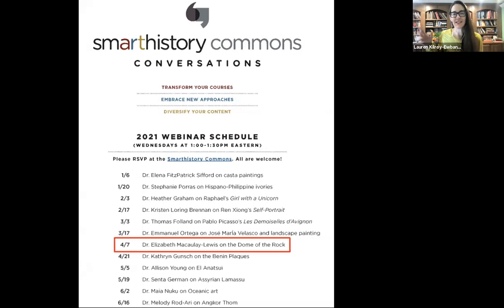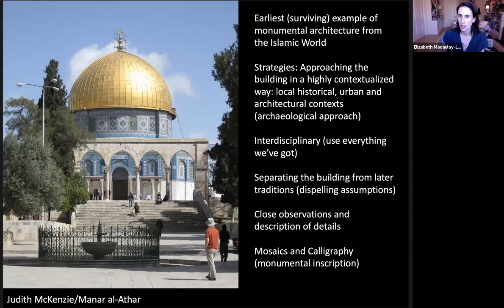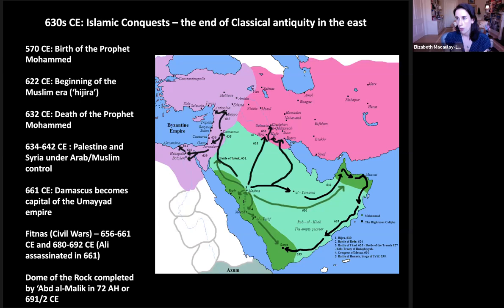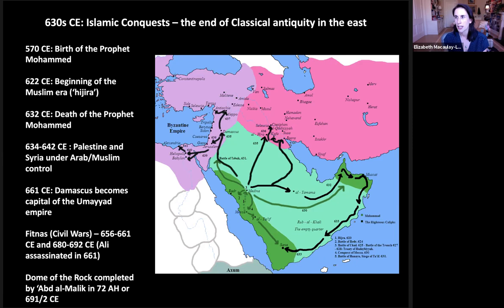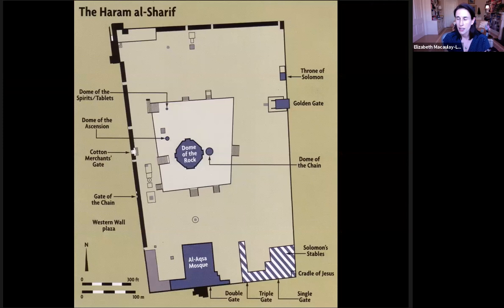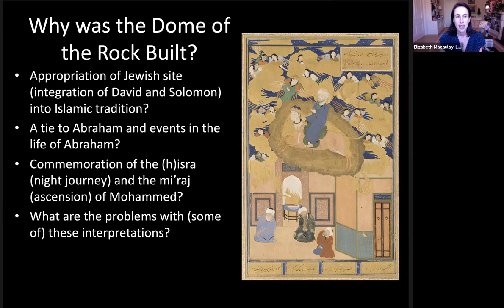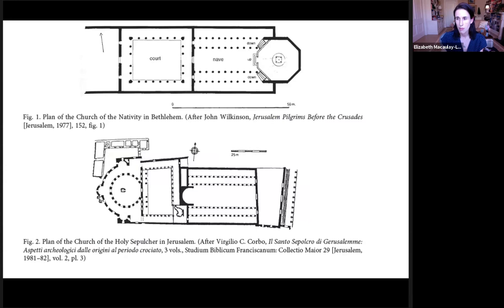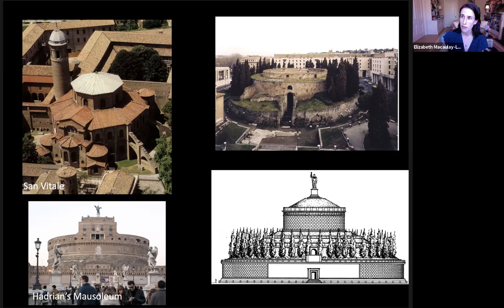From a live Smarthistory webinar: Dr. Elizabeth Macalauy-Lewis on the Dome of the Rock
Transform your course: From a live Smarthistory webinar: Dr. Elizabeth Macalauy-Lewis on the Dome of the Rock